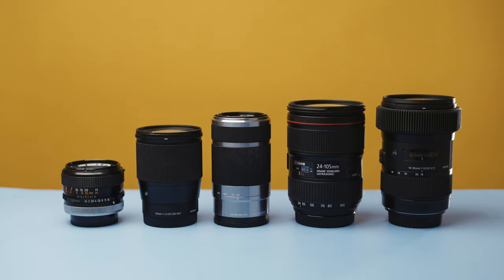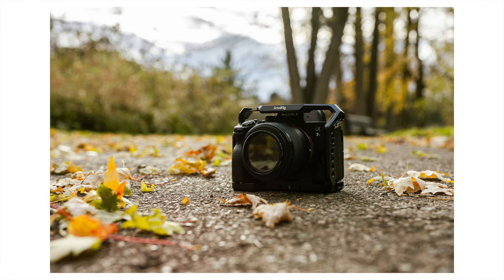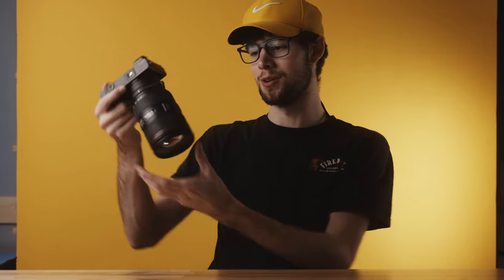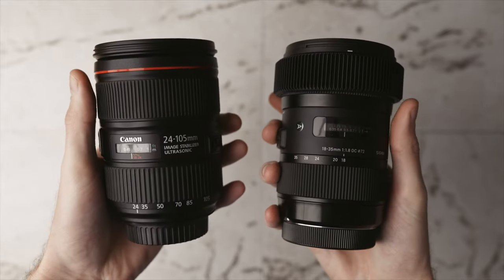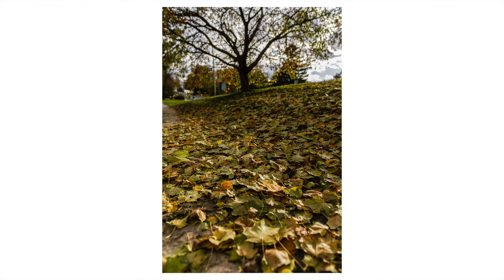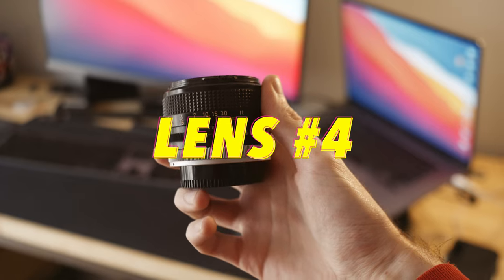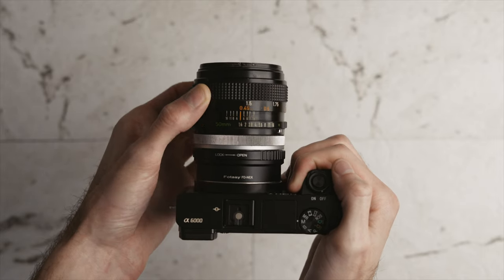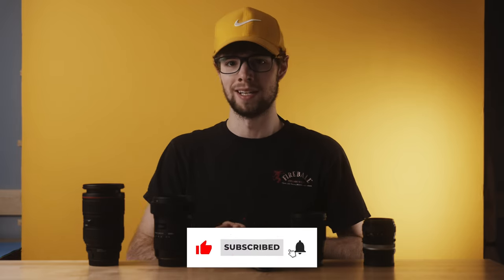Top 5 Lenses For The Sony a6000 (For Every Budget)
These are my 5 favorite lenses to use with my Sony a6000.

---Other Gear---
Mini Tripod